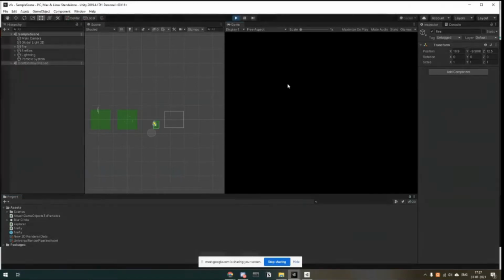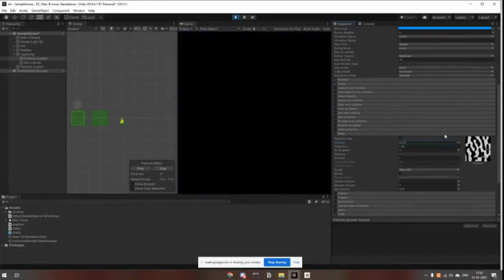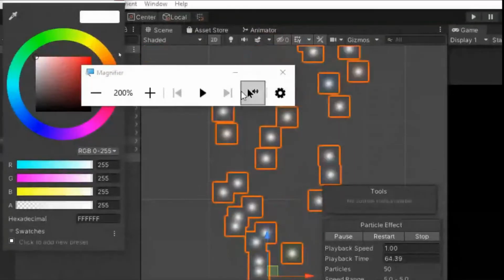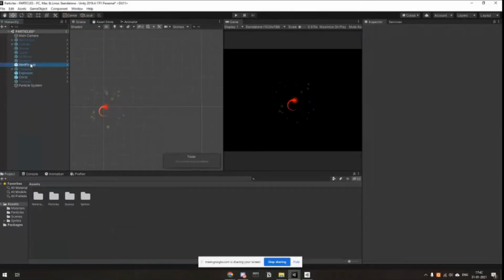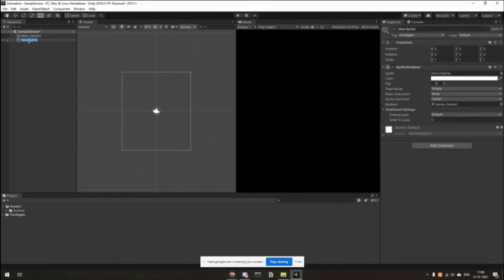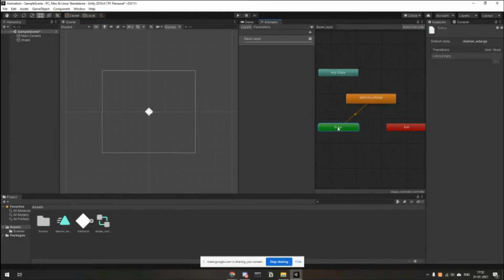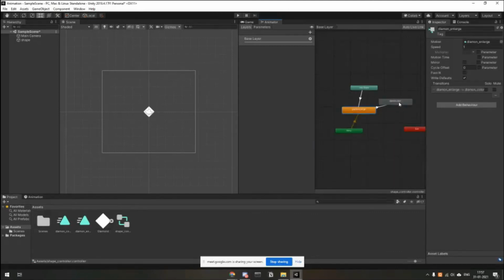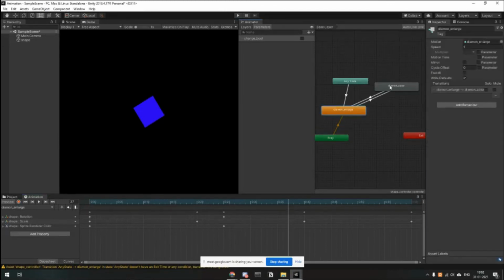Intro to Game Dev and XR | Workshop 2 | Part 3 | Particle System and Animation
This is the second workshop (Part 3/3) of the 9 workshop long  INTRODUCTION TO GAME DEVELOPMENT AND XR workshop series. In this episode we talk about Particle systems and Animation in Unity.

Thanks to Yash Bhartia for taking this session.

Learn the basics of Game Development and XR in this workshop series